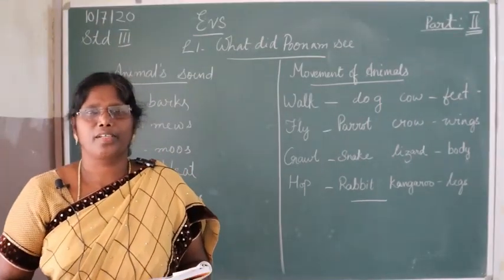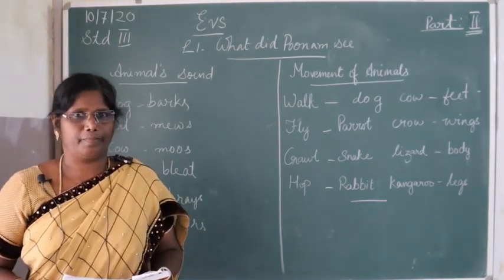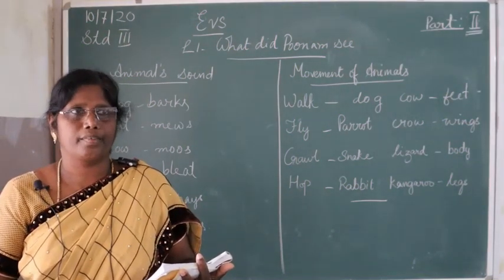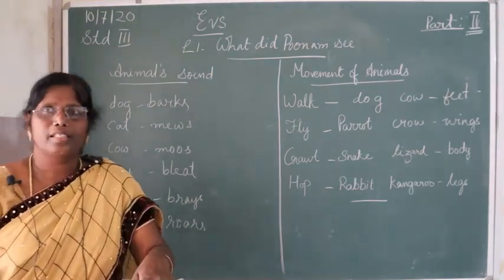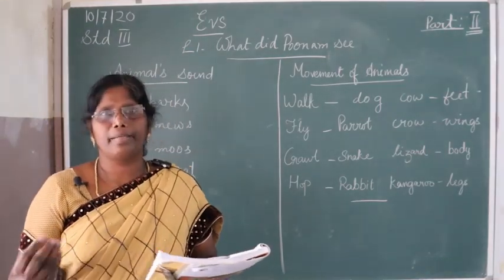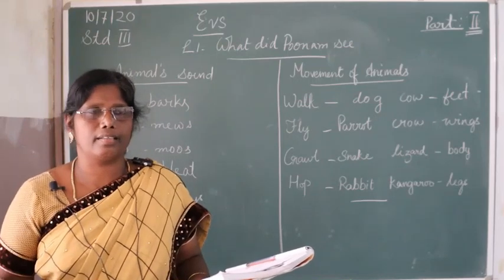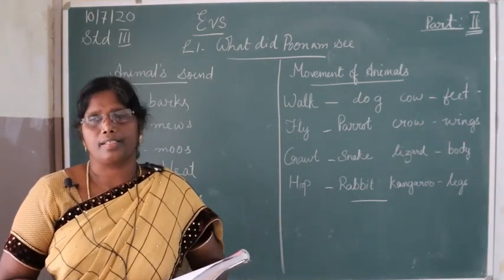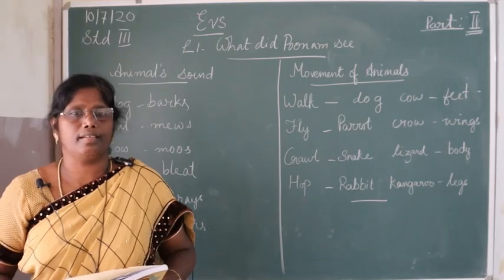STD III ENVIRONMENTAL STUDIES PART 2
ST JOSEPH'S ENGLISH MEDIUM SCHOOL